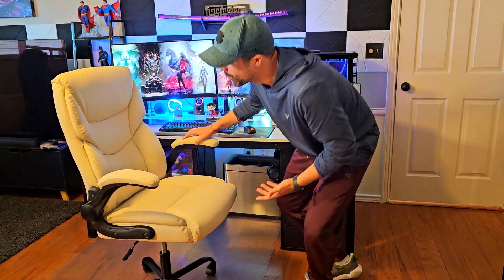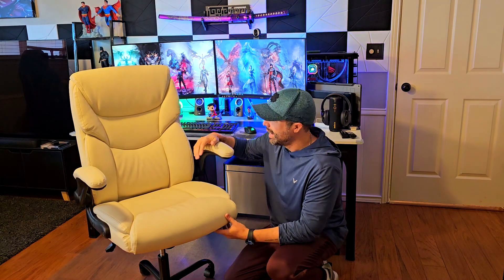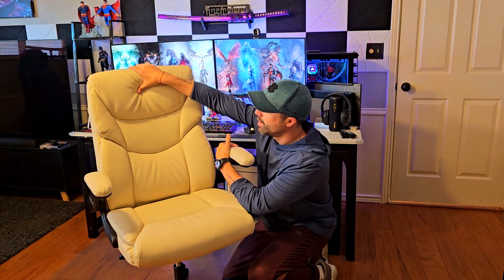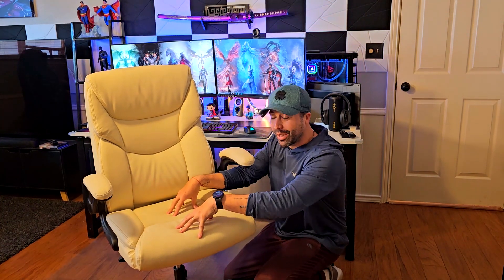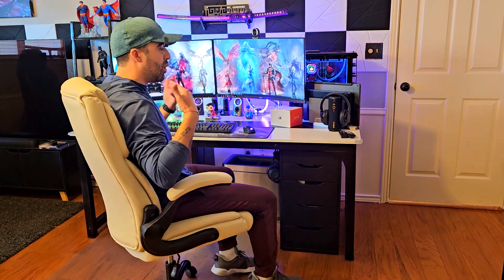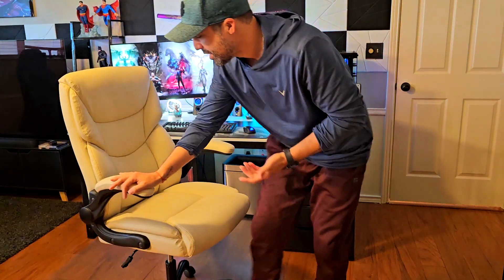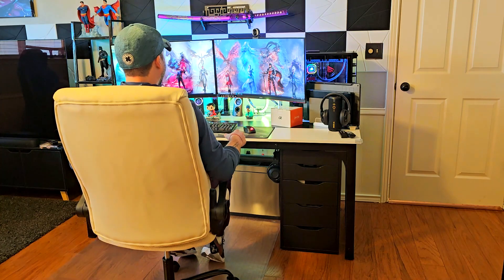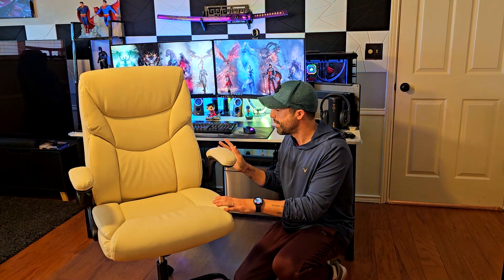Great Comfort: Sweetcrispy Executive Ergonomic Office Chair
Check Today's Price and Availability on AMAZON

2 Pack LED Video Light